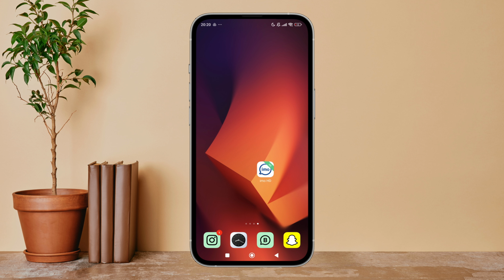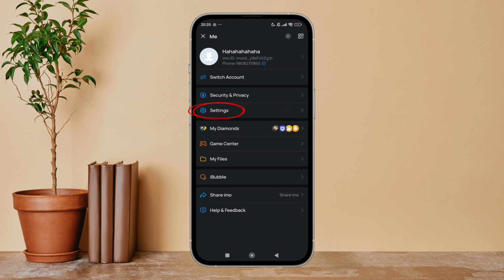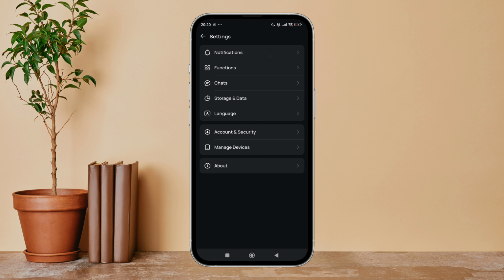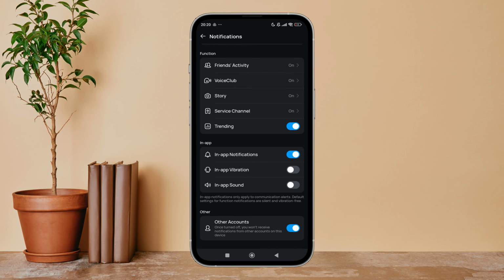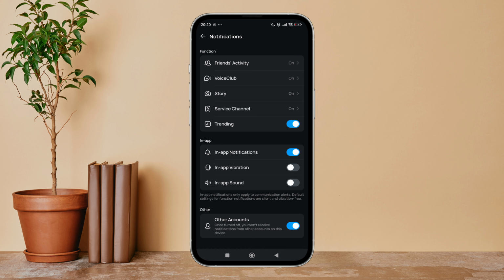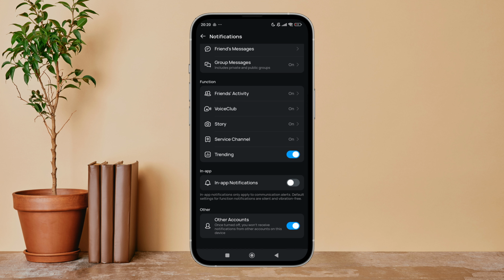Disable In App Notifications On Imo HD. |Technologyglance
Learn how to disable in-app notifications on IMO HD with this easy-to-follow tutorial! Turning off in-app notifications helps reduce distractions and allows for a more focused experience while using the app. Perfect for users who prefer fewer interruptions from notifications. Follow this step-by-step guide to customize your notification settings and disable in-app notifications on IMO HD today!